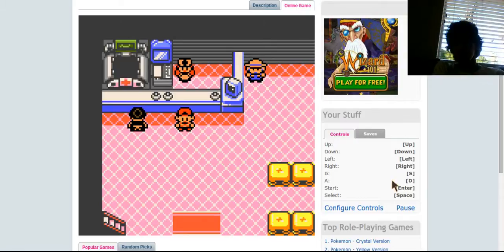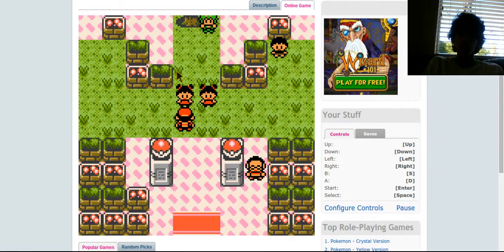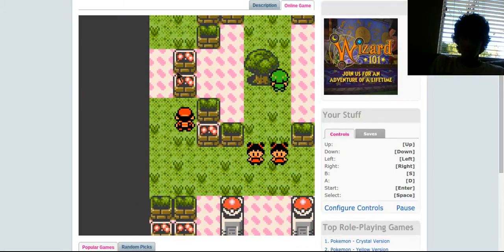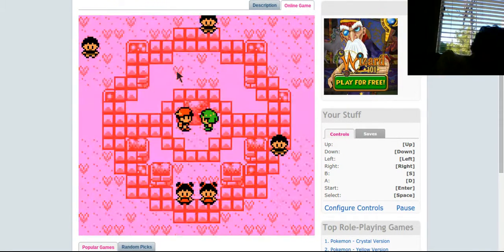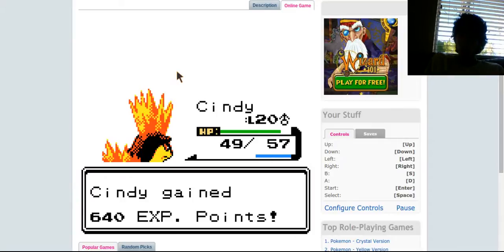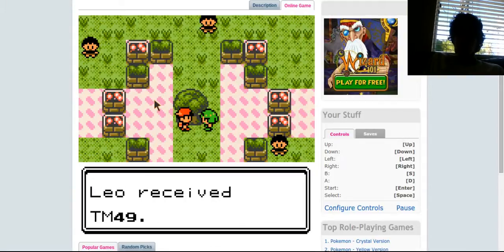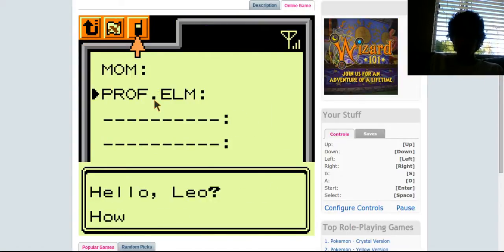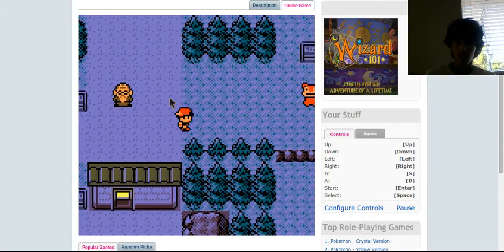Pokemon Gold Walkthrough Episode 11: Bugsy's Gym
Part 11 of the Pokemon Gold Walkthrough!!!